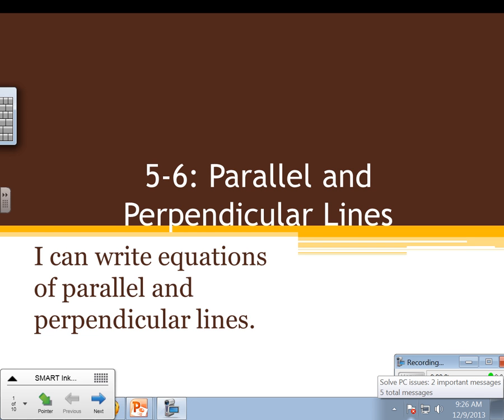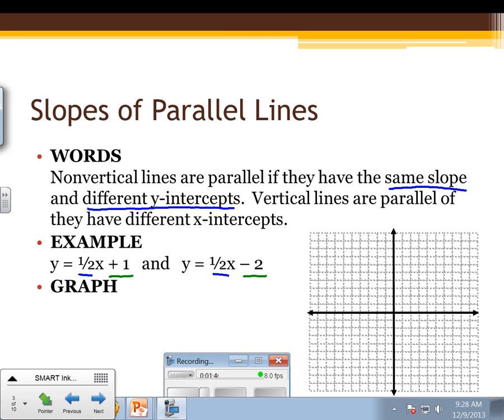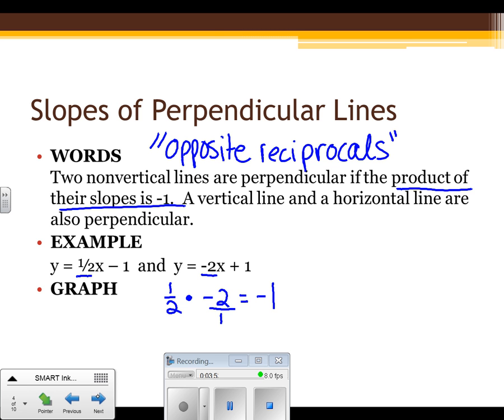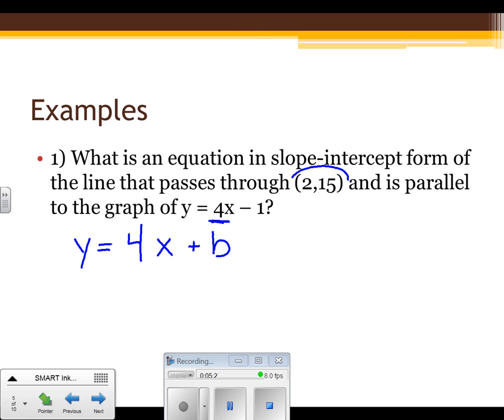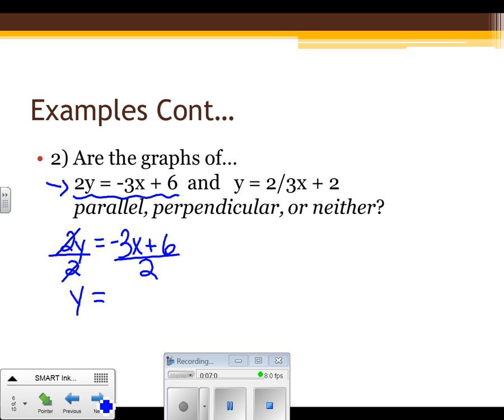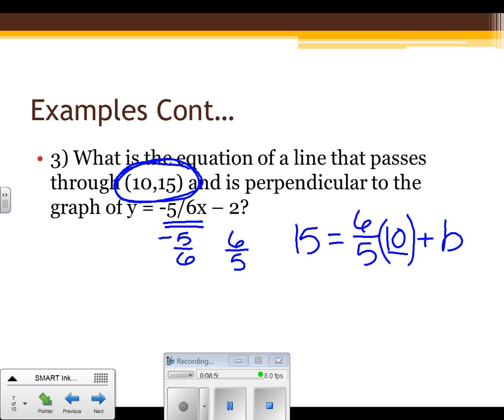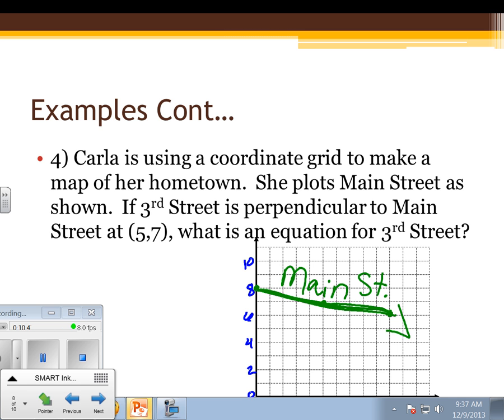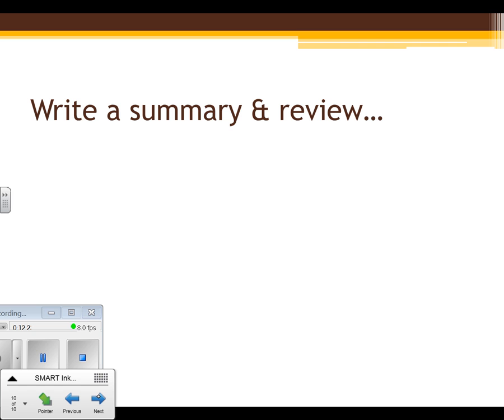5 6 Parallel and Perpendicular Lines